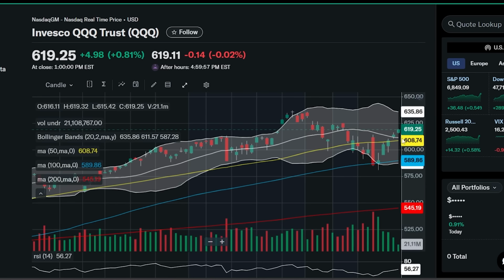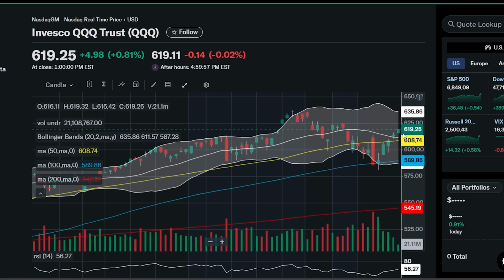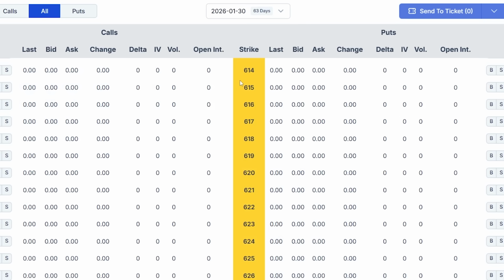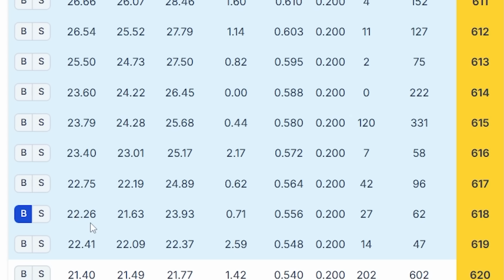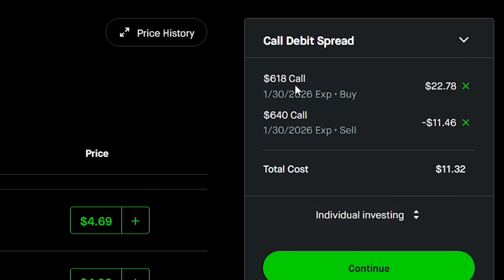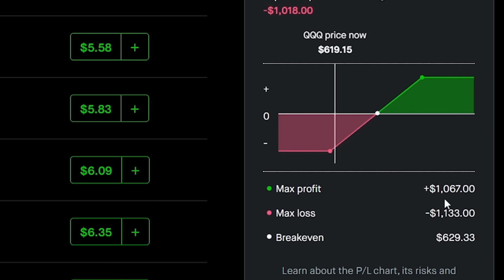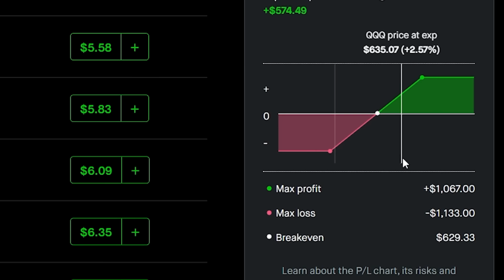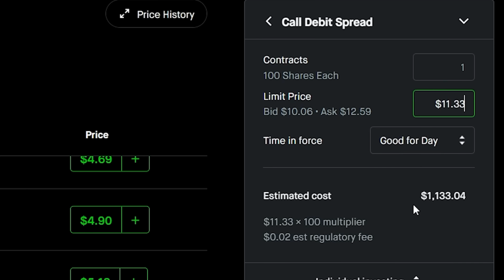RIDE THE CHRISTMAS RALLY PRICE WAVE UP WITH CALL DEBIT SPREADS - STEP BY STEP GUIDE!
✨ Start here if you want to trade with structure instead of guessing.
See the Trades I Take Each Week + Get Your Custom Income Plan

Bonus (Optional)
My Mini Training for Beginners